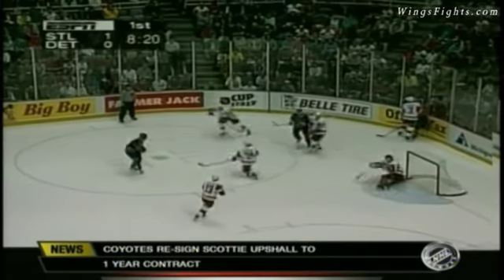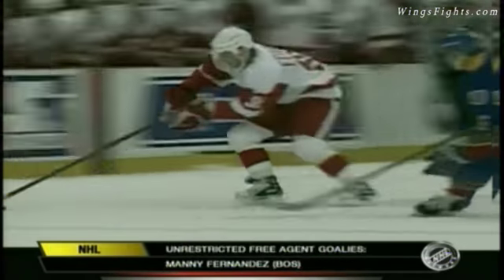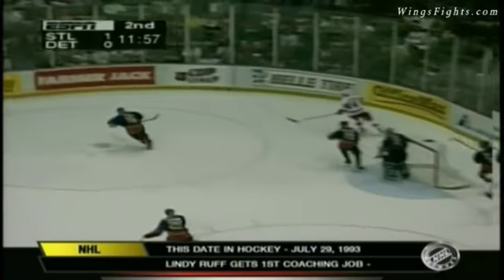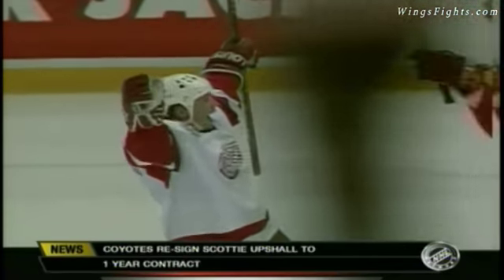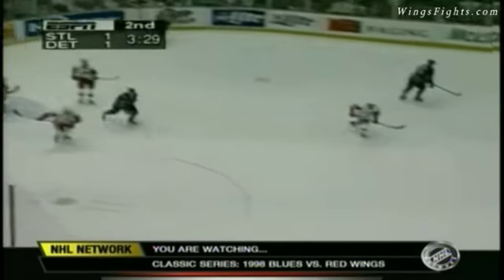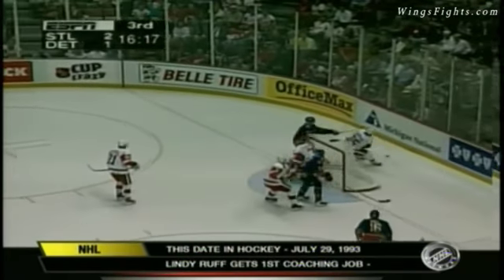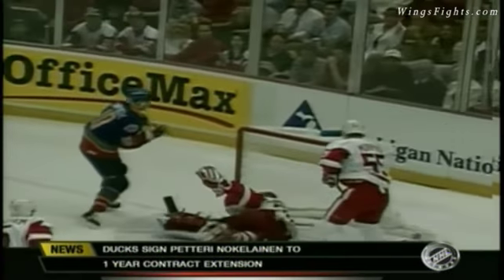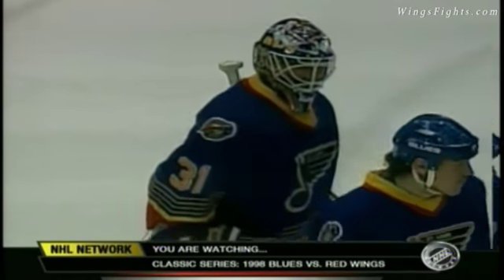1998 Playoffs - Blues @ Red Wings Game 1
1998 Western Conference Semifinal - St. Louis Blues @ Detroit Red Wings Game 1